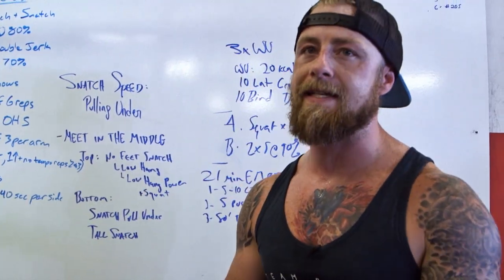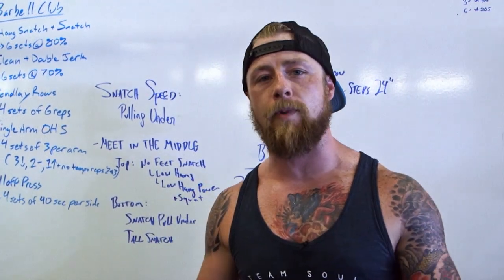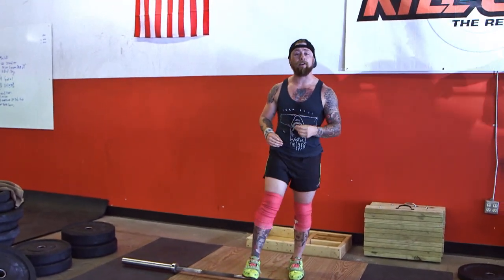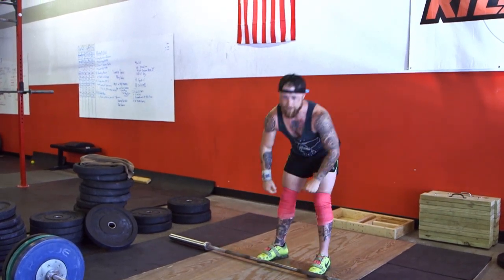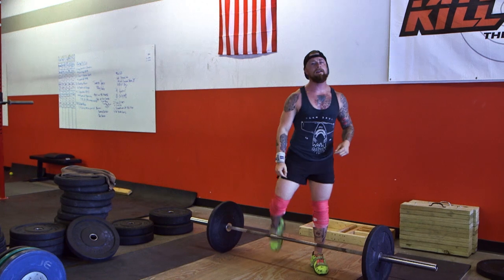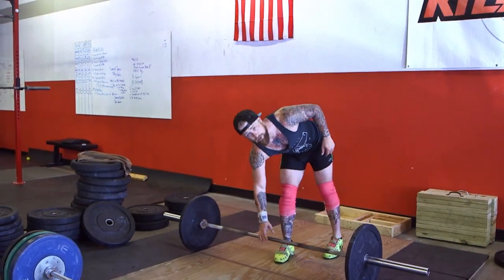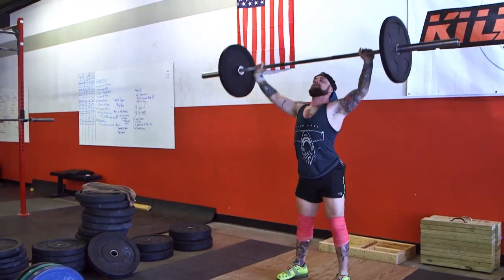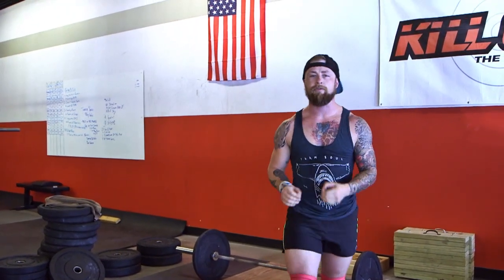Tips for Pulling Under The Bar When Snatching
Along the way we've created successful online coaching programs including The One Ton Challenge, Shrugged Strength Challenge, The Muscle Gain Challenge, FLIGHT, Barbell Shredded, and Barbell Bikini.